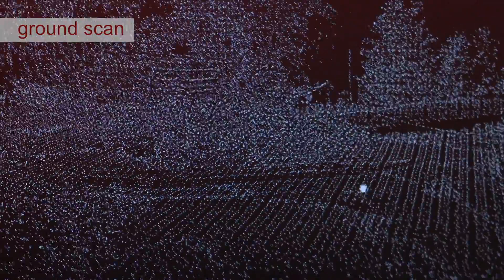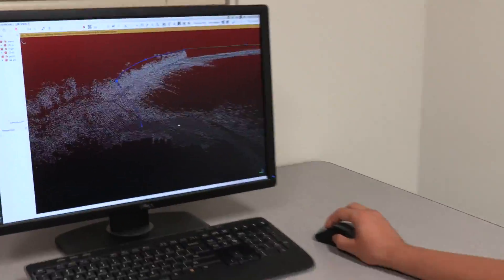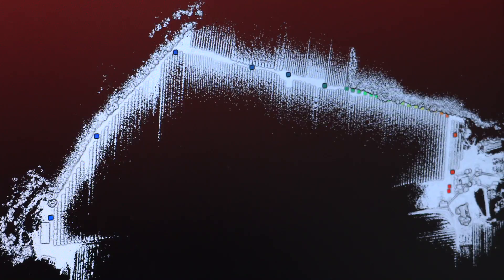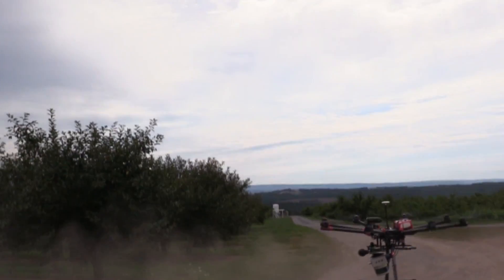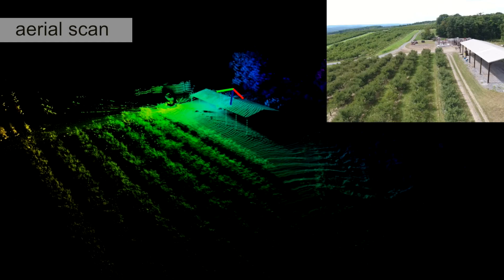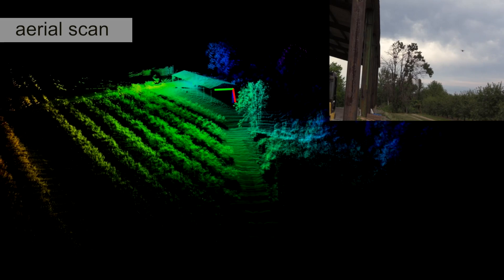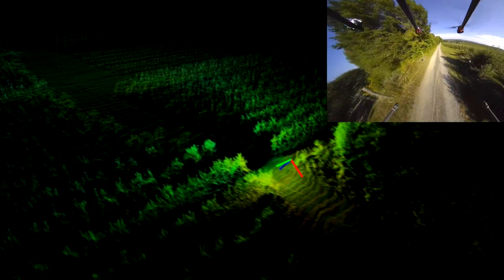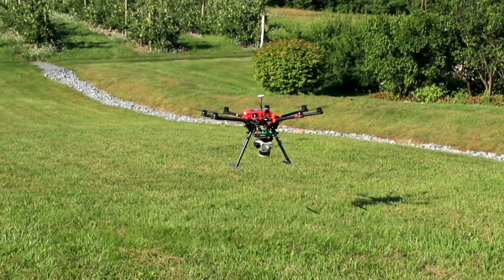Precision Autonomous Flight Without GPS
Near Earth Autonomy develops technology for autonomous air vehicles to fly safely in the national airspace. In this video, our LIDAR navigation system allows a drone to fly through waypoints registered to 3D landmarks at high speeds without the use of GPS or ground markers.